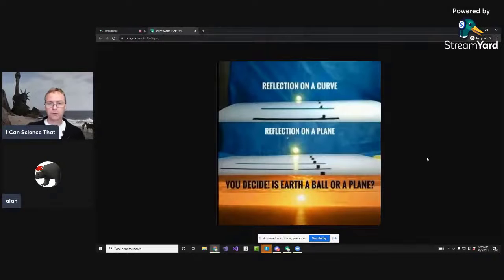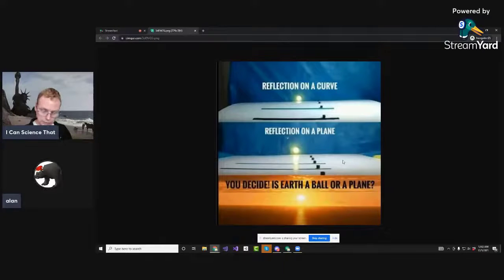Clips from Alan's LiveStream: Reflections on the Ocean